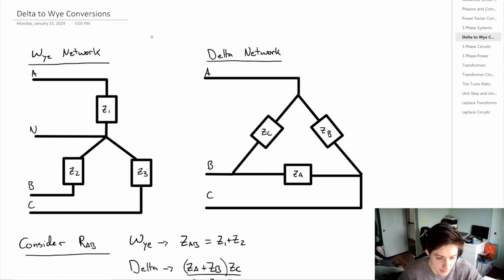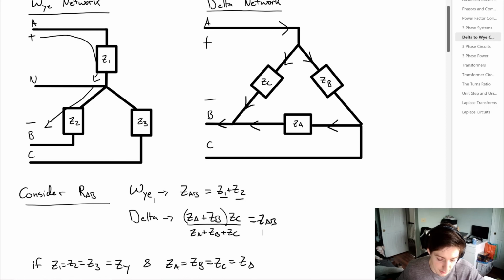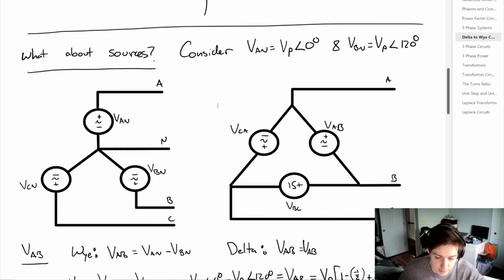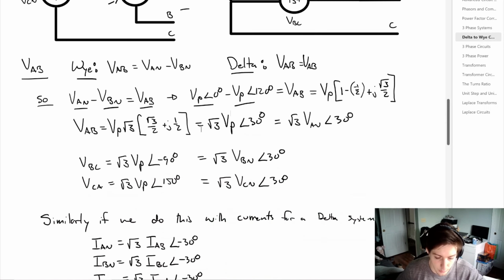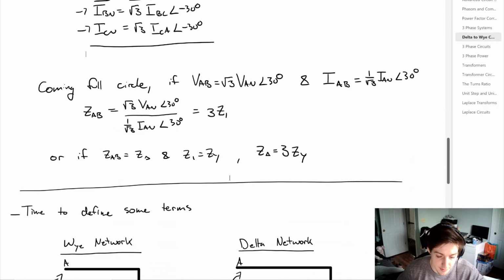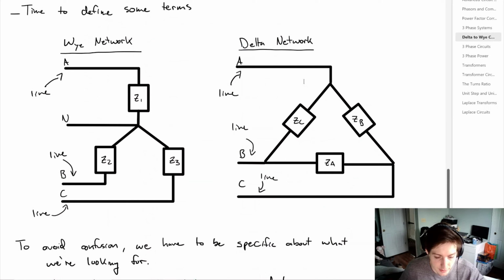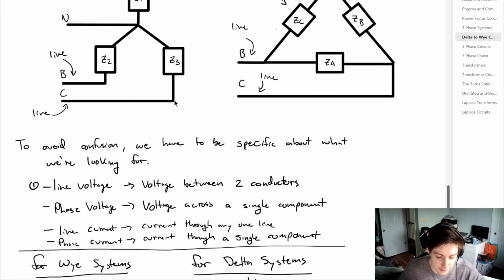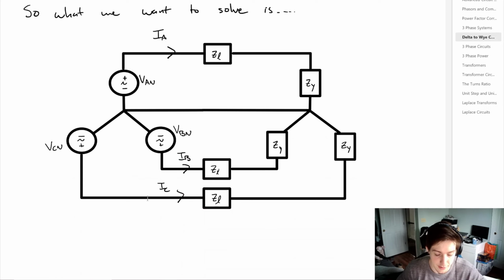DELTA AND WYE THREE PHASE SYSTEMS - ADVANCED CIRCUIT ANALYSIS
Wye and Delta networks are the bread and butter of 3 phase systems. Converting between the two systems is ideal to simplify analysis.